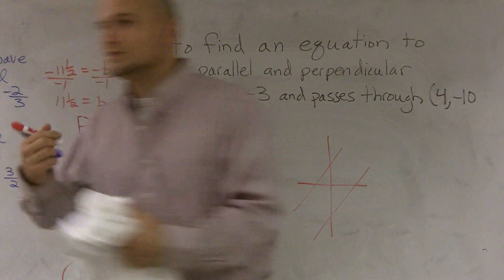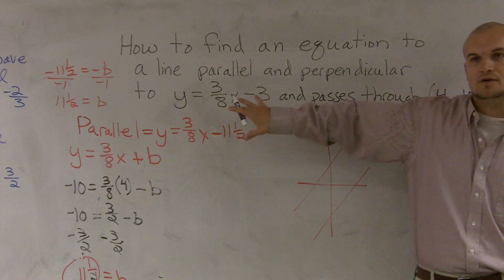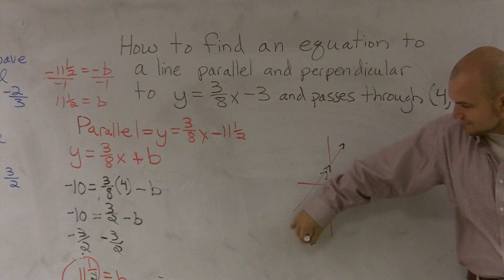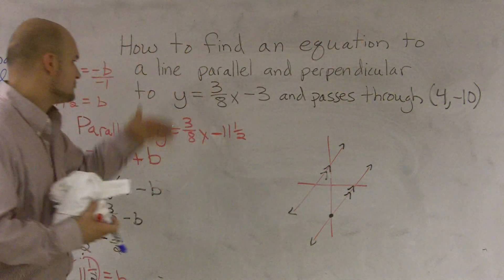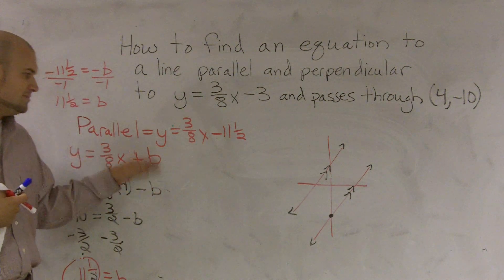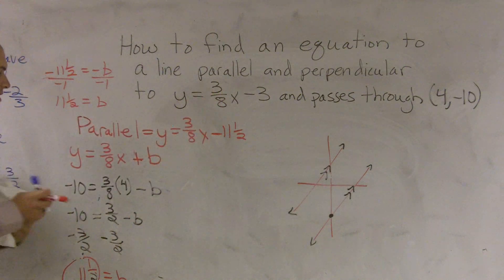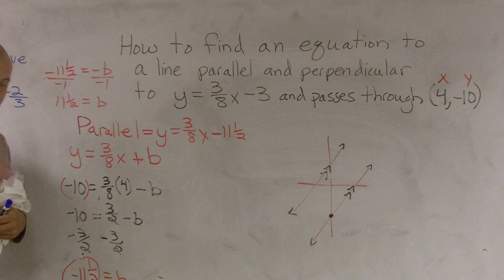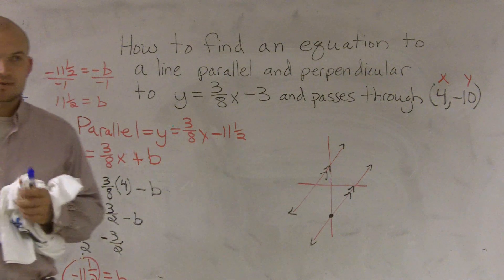How to find an equation to a line parallel and through a point